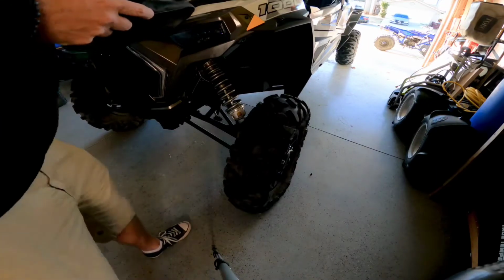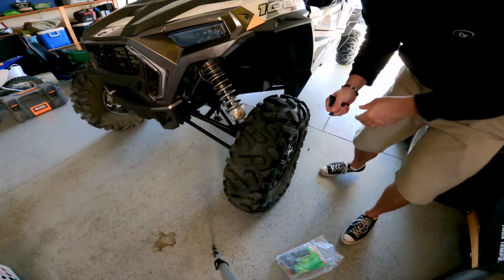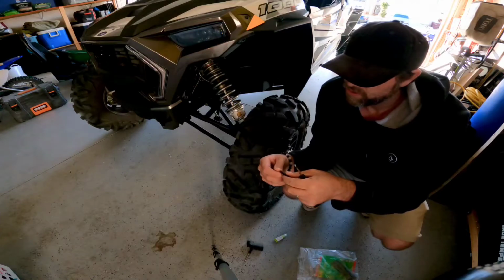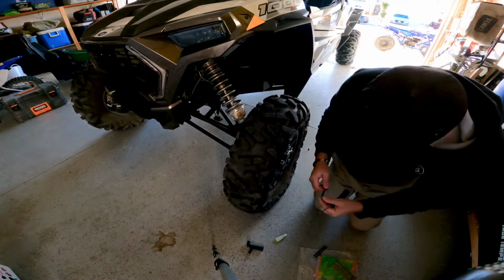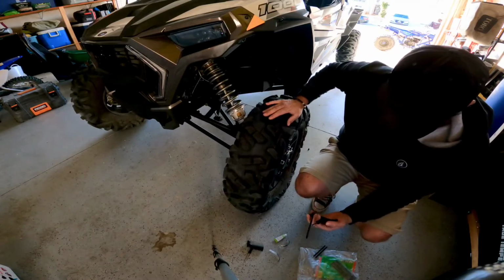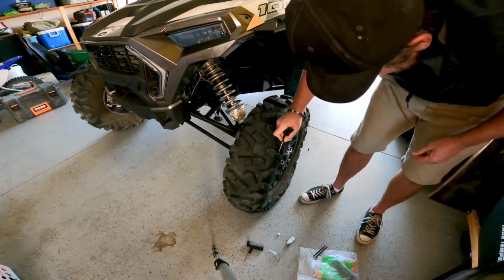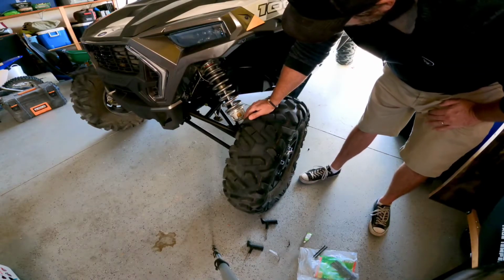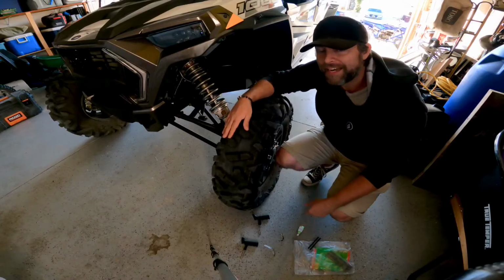Plugging a hole in a RZR tire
Pulled a nasty piece of metal out of the RZR's front tire...time for a plug.